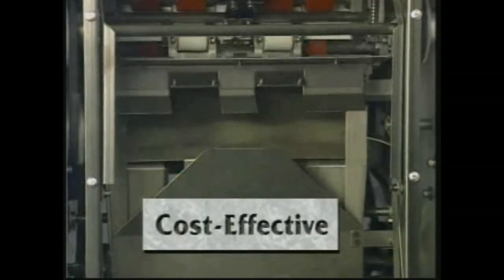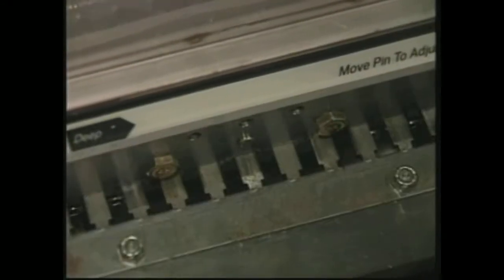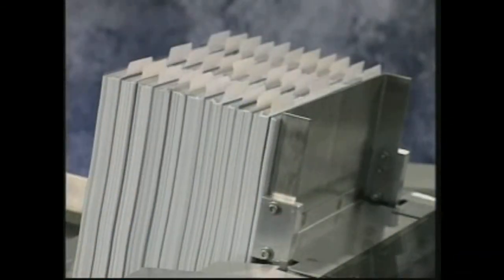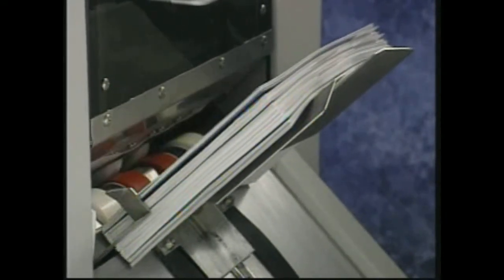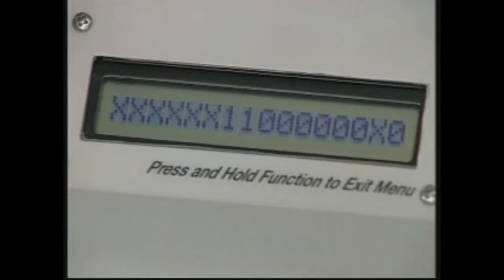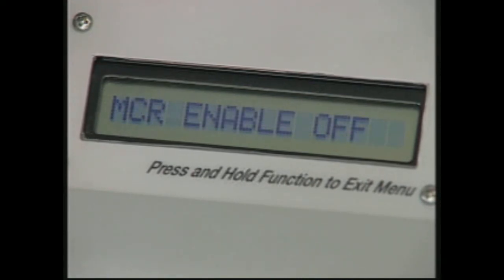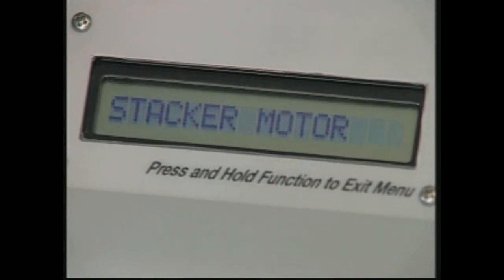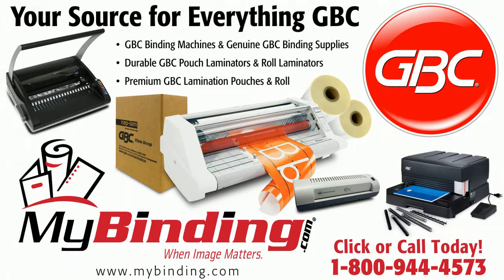GBC AP2 Ultra Automatic Binding Punch - 0177560000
brings you this demonstration of the cost effectiveness of the GBC AP2 Ultra. The Ultra automatic binding punch can accommodate a wide selection of sheet sizes, paper stocks, and sheet sizes, making it ideal for on-demand punching. It even handles intermixed index tabs and irregular sized covers with ease. Operation is simple with the use of an LCD panel and electronic adjustment for curled paper. Items are continuously loaded automatically, allowing you to place your punching job on the feeder and work on something else. The AP2 Ultra is capable of punching as many as 80 reams of paper in a single hour. These features make the GBC AP2 ideal for use in print shops and other binding facilities.

We carry a full line of binding equipment and supplies, shredders, laminators and supplies, three ring binders, and more from GBC.